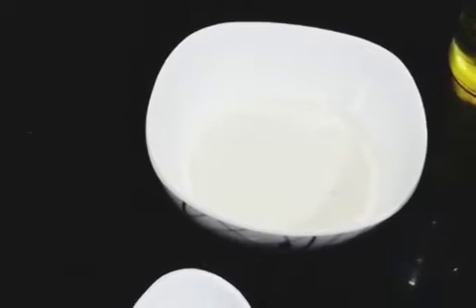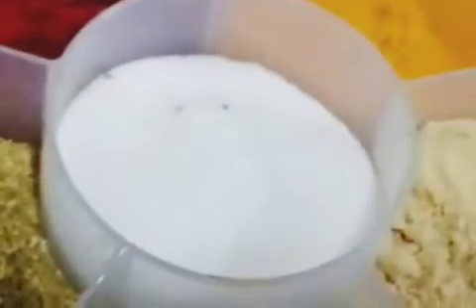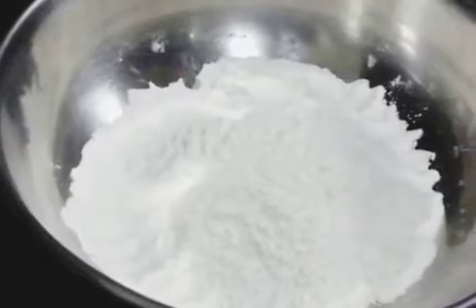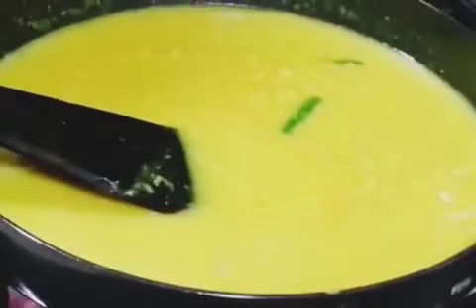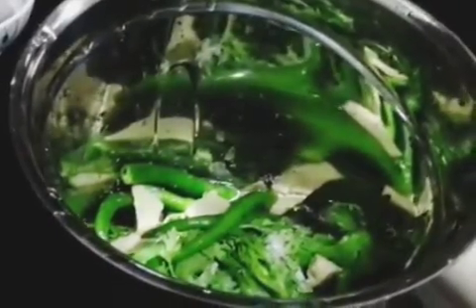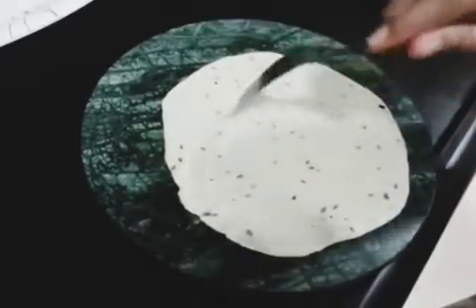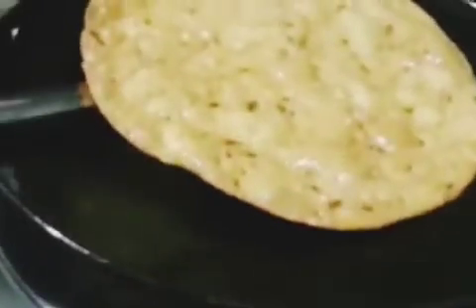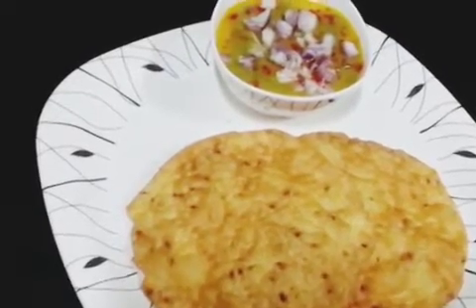Dal Pakwan Recipe | Sindhi dal pakwan recipe | Sindhi breakfast recipe